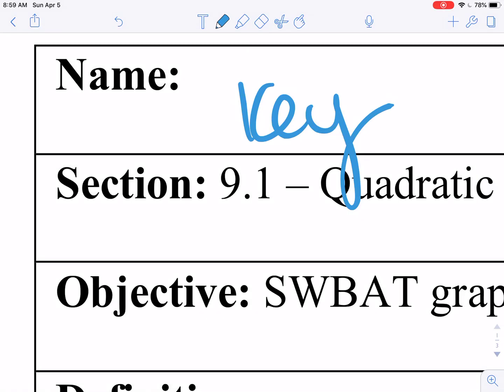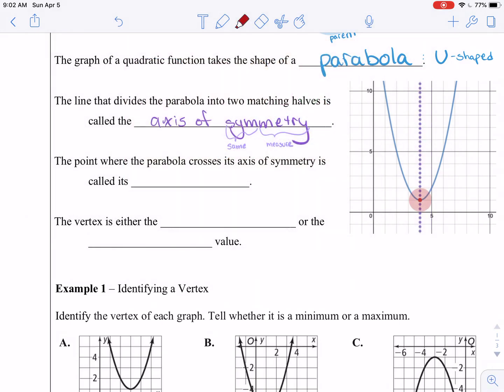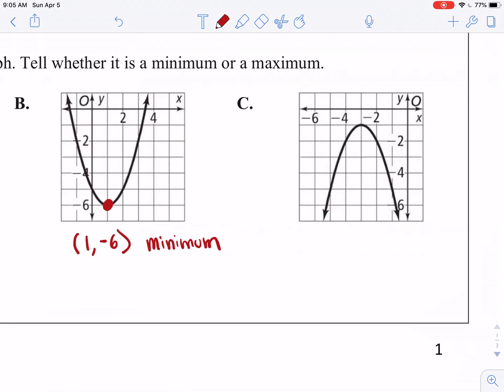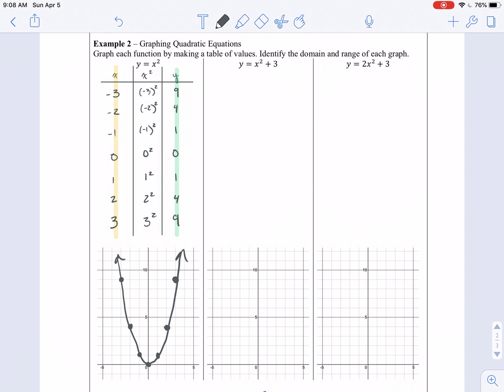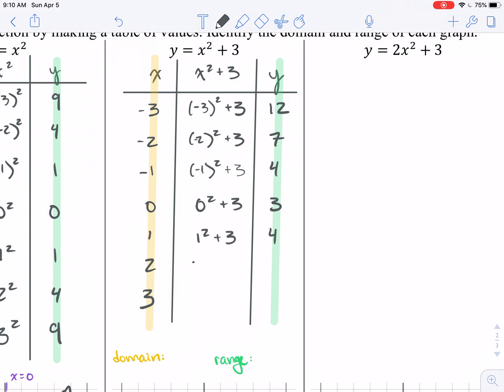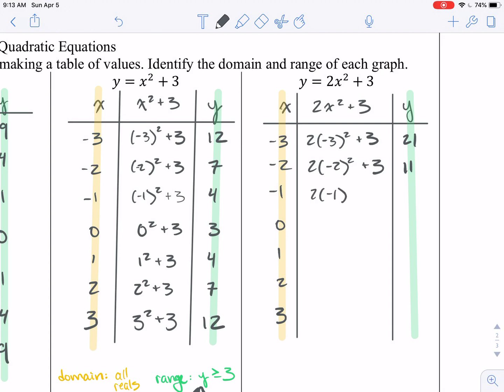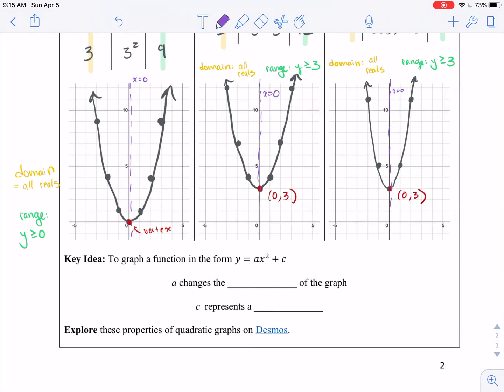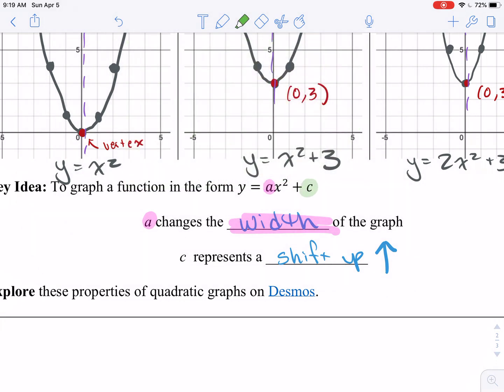9 1 Notes Quadratic Graphs and Their Properties